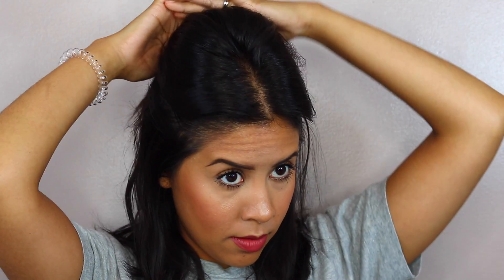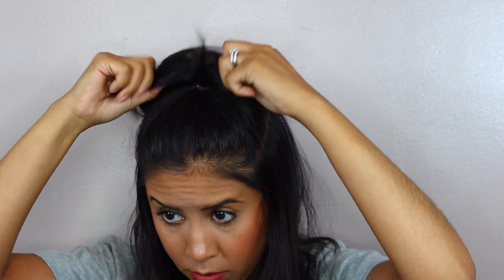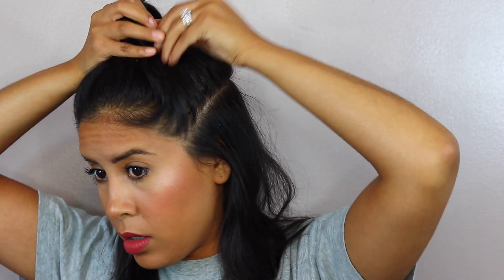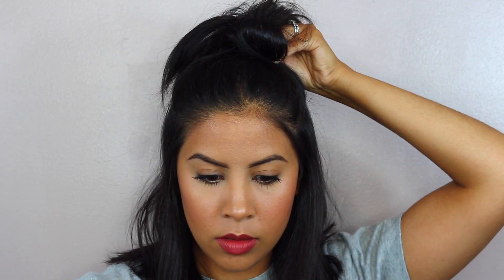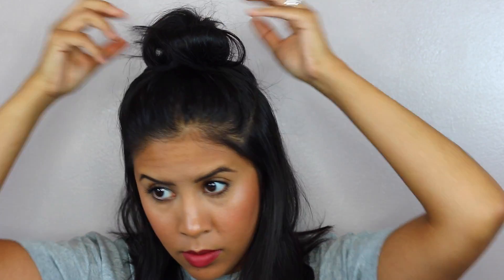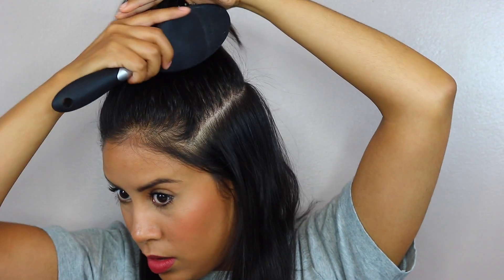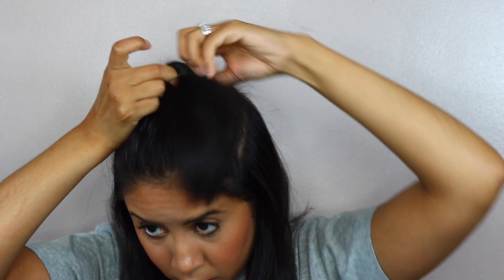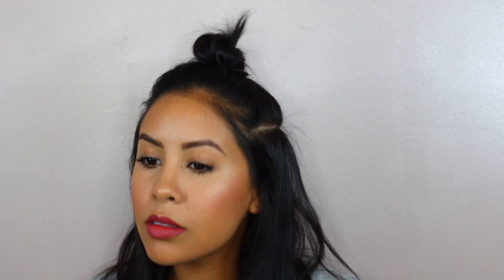HALF UP TOP-KNOT, 3 WAYS | REQUESTED | Susie Makeup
I have a poll on Twitter on what to film next. be sure to vote before the week is over! @Susie_Makeup